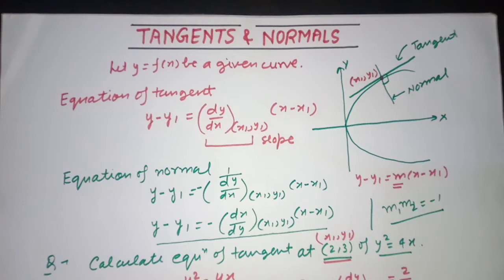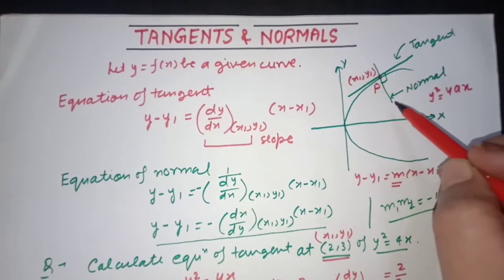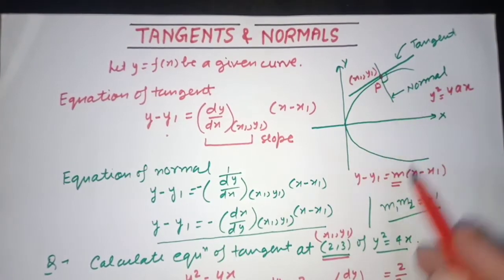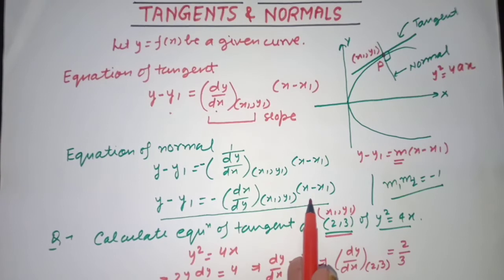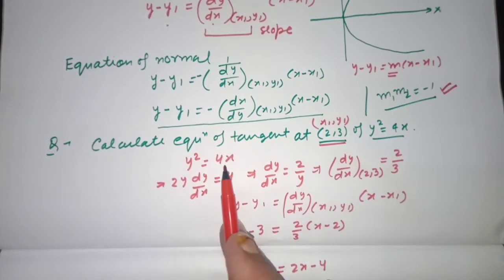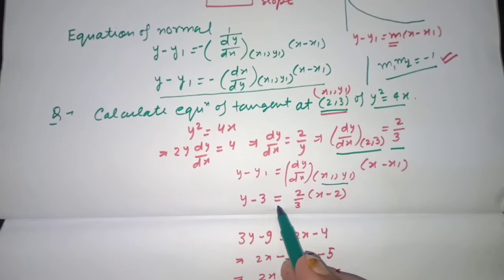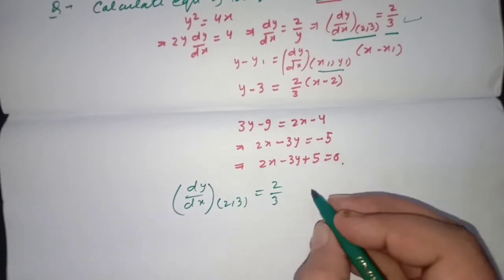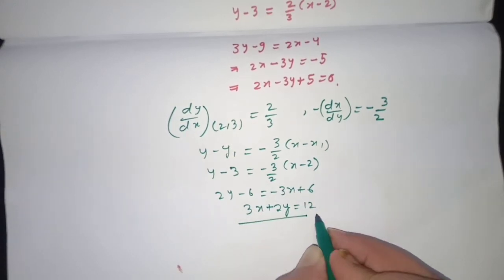Tangents and normals to a curve//Application of derivatives //cbse//iit/nda/tgt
Hello students
Missing you every moment of my life.
Always dedicated towards your bright future.

This Vedio is an introduction lecture about tangents and normals

For detailed solutions you must watch my new Vedio of one hour... I will try to contain all types of questions which are important from point of view of competitive exams and cbse class xii board examinations.

Waiting for your success in board exams.